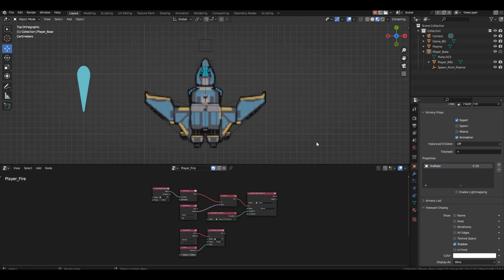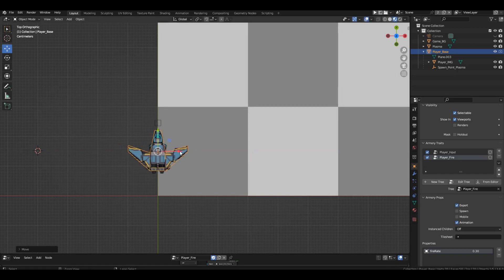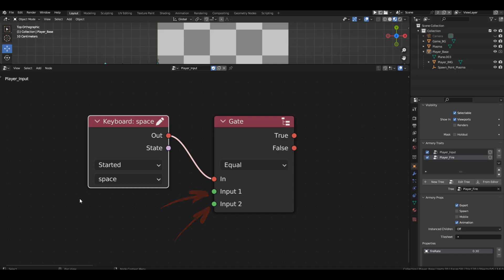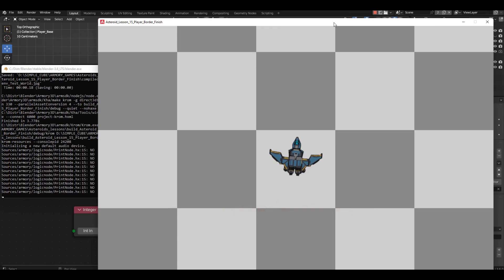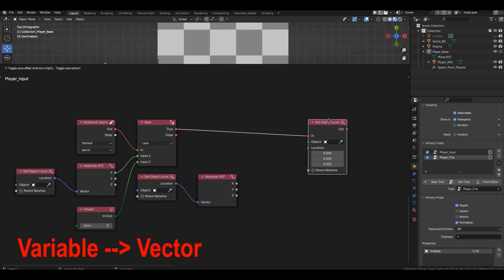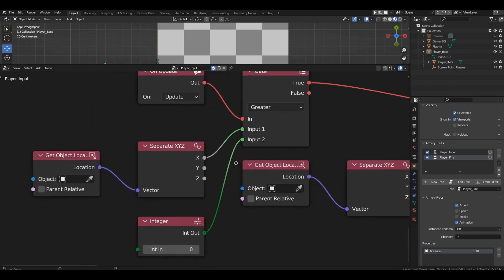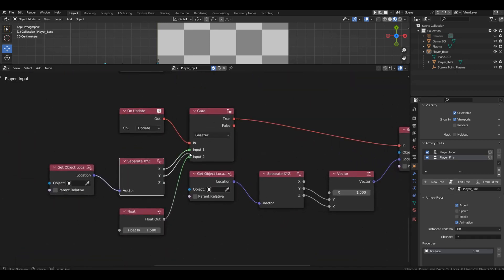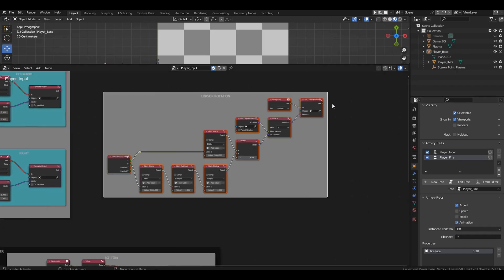15 Player Border